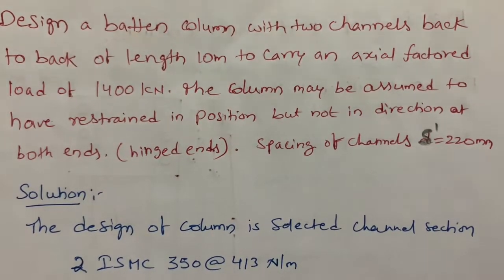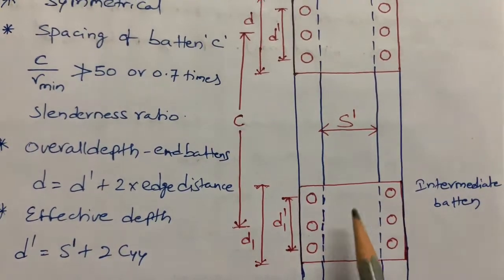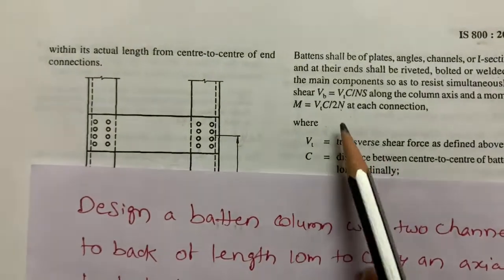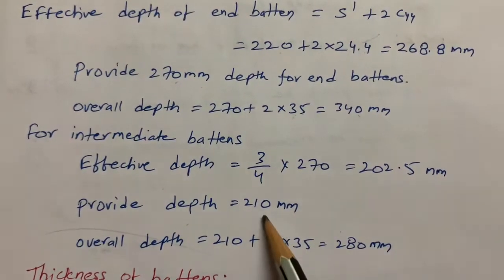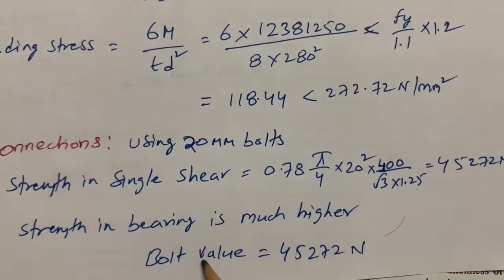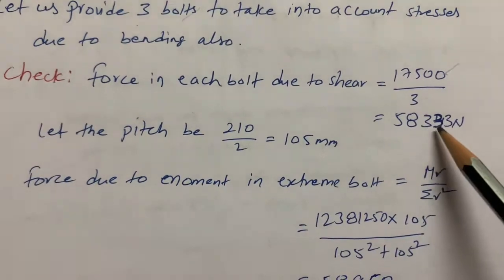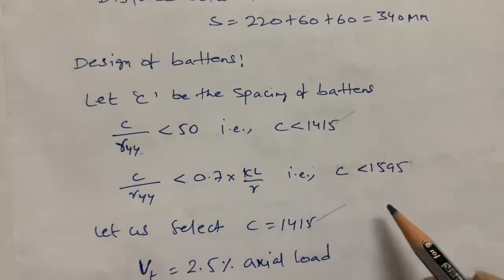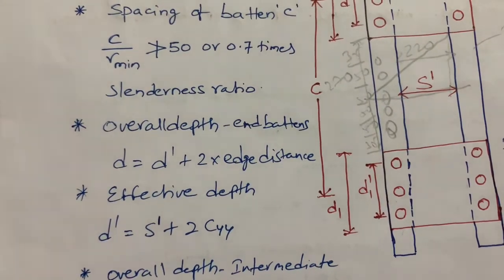Design of steel structures# Design of battened column#Channel section placed back to back#Bolted#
Design of battened column#IS 800:2007 code